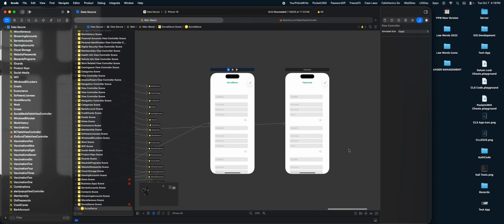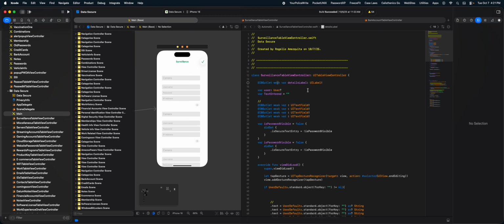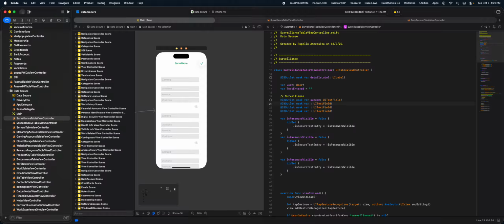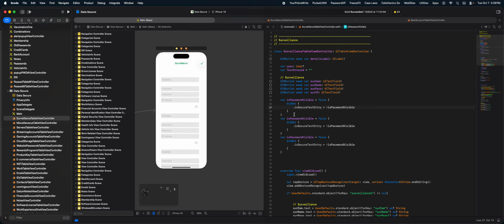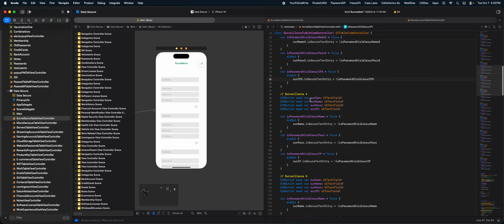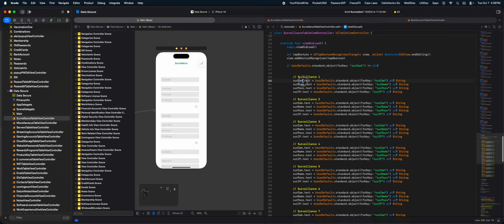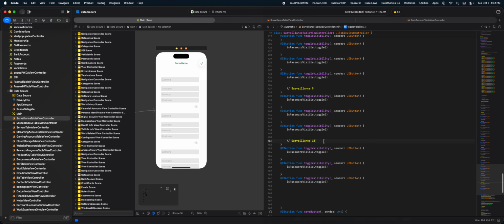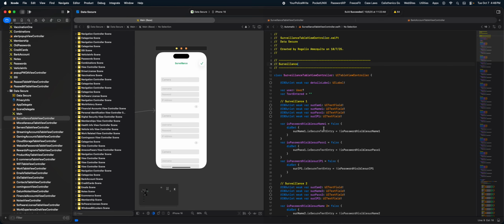Updating PasswordXP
Come code with me.